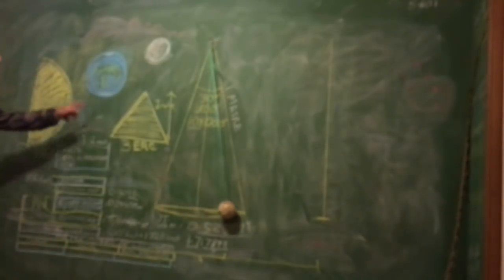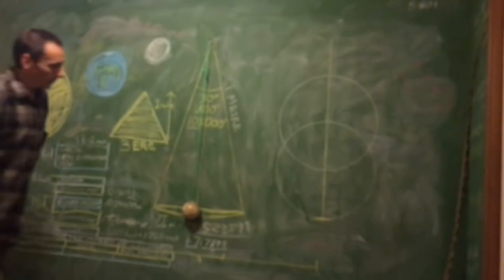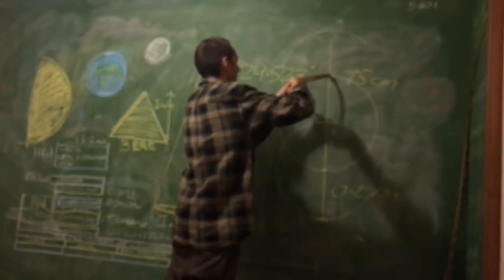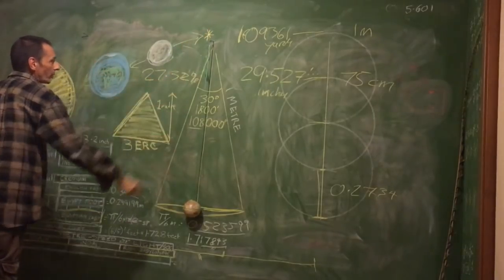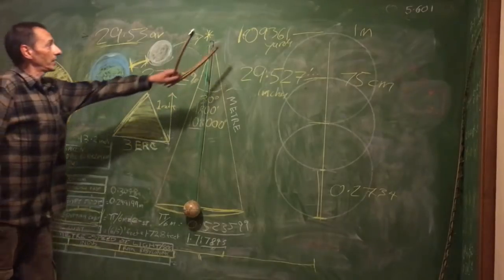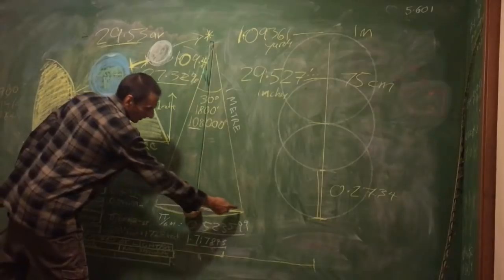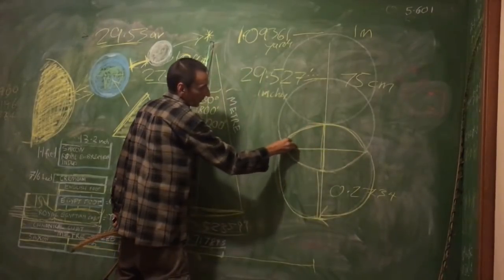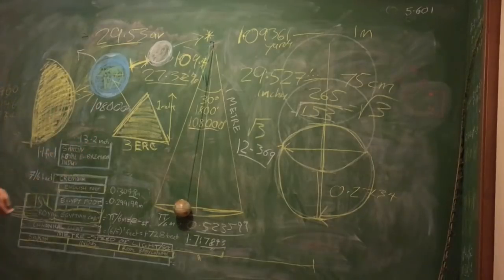Great Pyramid Metrology & Astronomy - Sun, Earth & Moon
The Metre, the Egytpain Royal Cubit, the foot, astronomy and the pendulum.
Sun, Earth and Moon built into the ancient units of measure joined by the Geometry and Metrology of ancient Egypt.